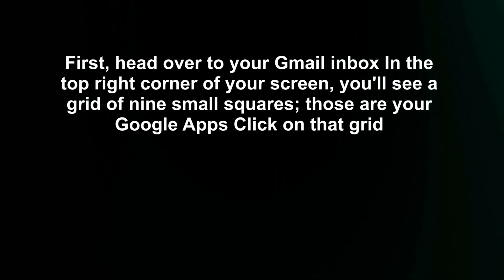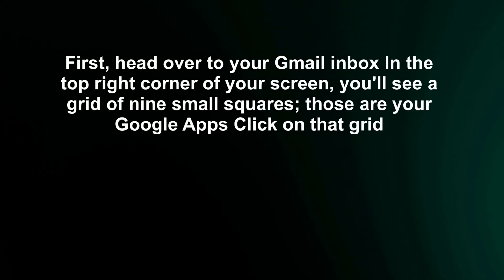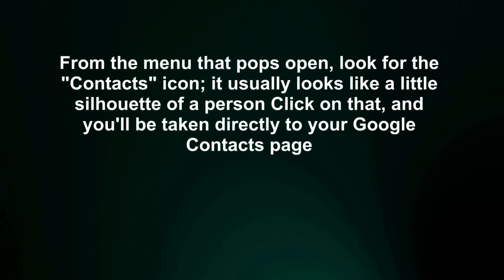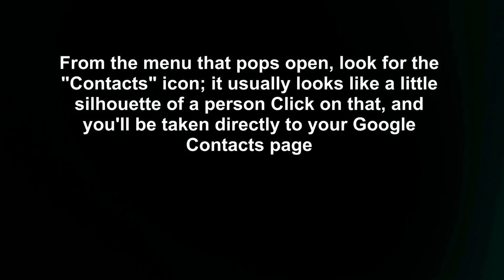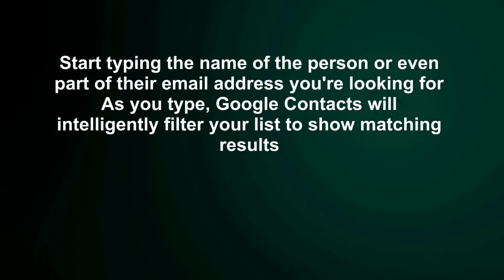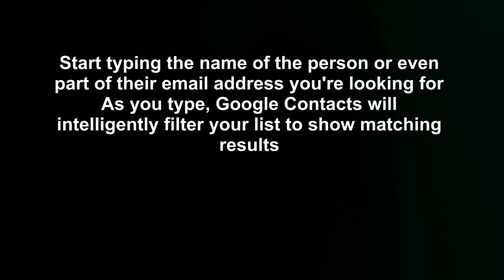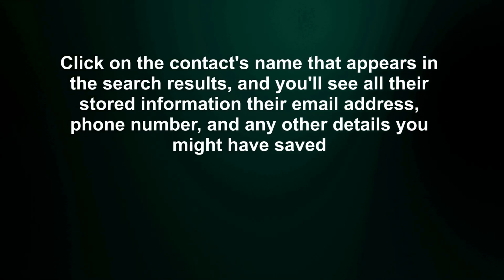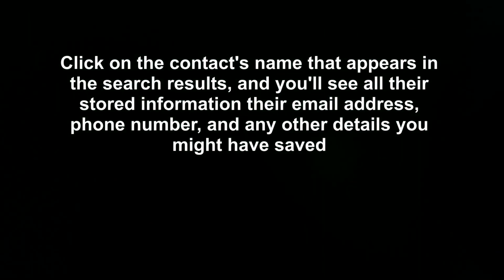How To Find Contacts In Gmail - GUIDE!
How To Find Contacts In Gmail guides you through locating and managing your contacts within Gmail, allowing you to easily find email addresses, phone numbers, and other contact information, streamlining your communication and helping you stay organized.

00:00 Intro
00:10 Finding Your Contacts
00:38 Accessing Google Contacts
00:51 Using the Search Bar
01:08 Retrieving Contact Information
01:24 Adding New Contacts
01:40 Editing and Deleting Contacts
01:56 Organizing with Groups
02:12 Categorizing Contacts